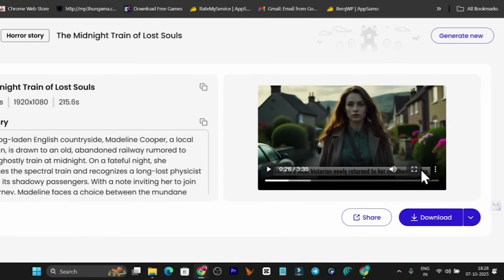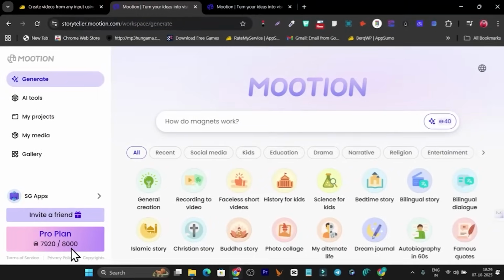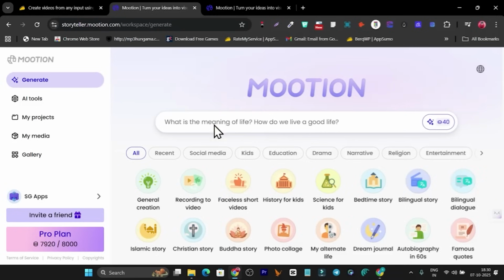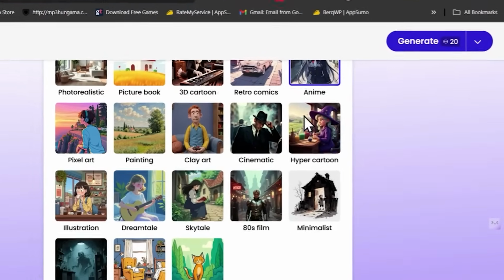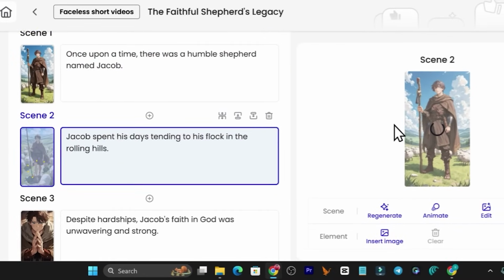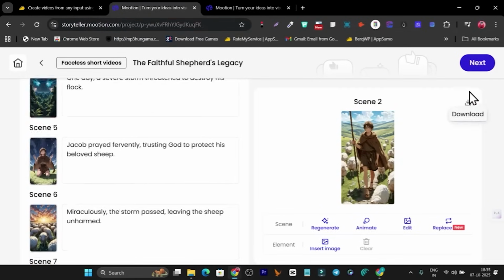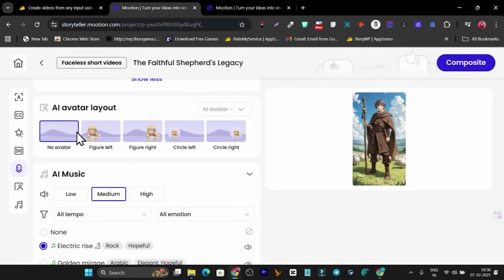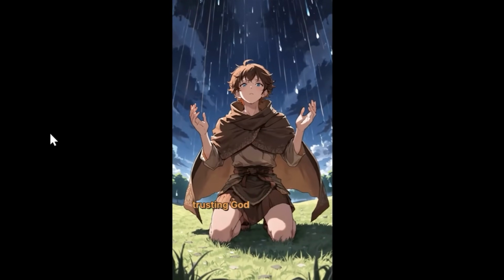Building a Faceless Channel? You Need to See This Tool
In this video I am going to review Mootion ai - the Best ai video generator of 2025 which can generate entire video with single prompt just using text. It will generate scenes and animate in different visual styles liken hyper realistic, anime, cartoon or 3D.

👉 100+ Faceless Videos Niche List (Free Bonus)
Buy using the above link and Get FREE access to this Bonus.

📌How to ACCESS FREE BONUS: If you successfully purchase using the above link, send me your invoice on this email - to avail my 100+ Faceless Videos Niche List for Free 🤩

Best Ai Video Generator for faceless videos - Mootion Ai Review (Demo & Tutorial)

Next video will be how to start a faceless youtube channel using Mootion Ai Automation. (Step by step guide)

Then share and hype it to reach more people who love to watch it.